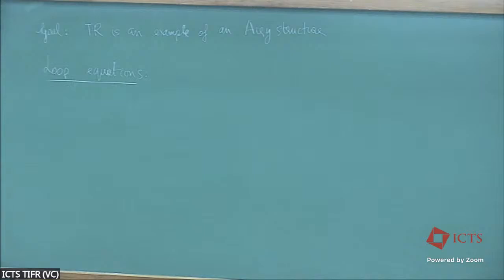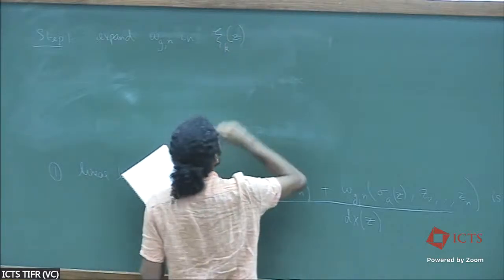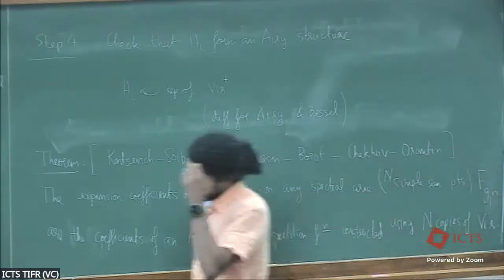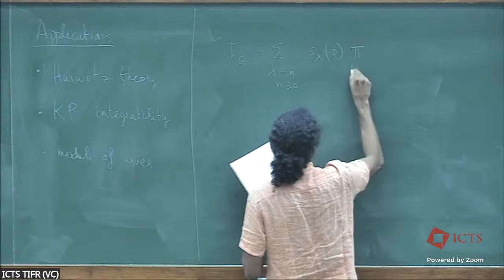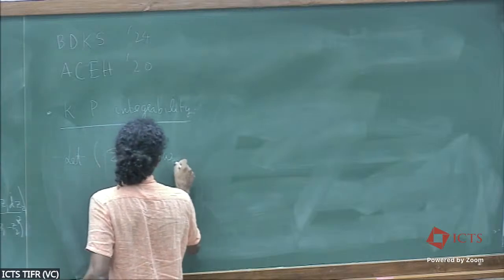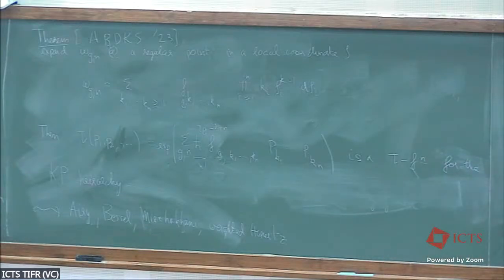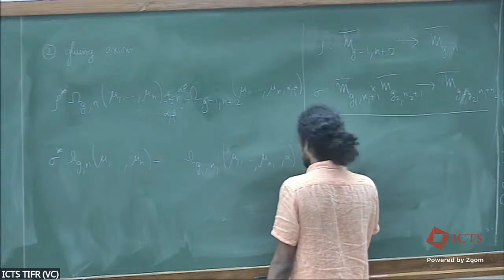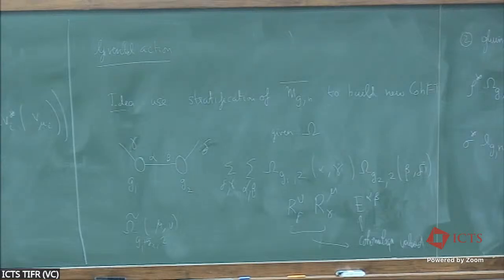Introduction to Topological Recursion (Lecture 3) by Nitin Chidambaram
Program : Refinements in Enumerative Geometry and Physics

ORGANIZERS : Nitin Chidambaram (Universidad Nacional de Educación a Distancia, Spain), Maciej Dołęga (Institute of Mathematics of the Polish Academy of Sciences, Poland), Elba Garcia-Failde (Universitat Politècnica de Catalunya, Spain), Alessandro Giacchetto (ETH Zürich, Switzerland) and Kento Osuga (Nagoya University, Japan)

This two-week programme investigates how “refinement’’ appears across enumerative geometry, topological recursion, and gauge and string theories. Over the last twenty years, deep connections have been uncovered among these fields in the unrefined setting, often through structures from integrable systems and representation theory. Classic examples include the Kontsevich–Witten theorem, which links intersection theory on moduli spaces, integrable hierarchies, Virasoro constraints, and topological recursion, as well as comparable correspondences in Gromov–Witten theory, cohomological field theories, and r
-spin theory. Hurwitz theory provides another rich example, connecting enumerative geometry, topological recursion and integrable systems.

Refinement arises in diverse forms across these subjects. In Donaldson–Thomas theory it corresponds to replacing cohomological with K-theoretic invariants; in refined Gromov–Witten theory and gauge theories it appears through torus actions; in b
-Hurwitz theory it incorporates contributions from non-orientable surfaces; and in several contexts refinement is reflected through working with W
-algebras at arbitrary level or via β
-deformed matrix models. This leads to fundamental questions: how refinements in different settings are related; how refinement manifests in the underlying algebraic and integrable structures; and whether the established unrefined correspondences extend to the refined realm.

The programme aims to introduce young researchers to these interconnected topics and to facilitate collaboration between experts on refinements and on the algebraic structures that connect them. The first week offers mini-courses aimed at young researchers; the second features expert talks and ample discussion time to stimulate further progress on refined structures and their relationships.

Organised with support from the Kobayashi-Maskawa Institute for the Origin of Particles and the Universe, Foundation Compositio Mathematica, European Mathematical Society and IMU-CDC.